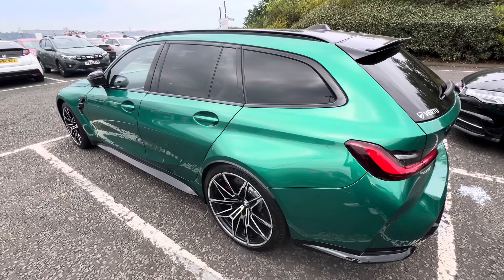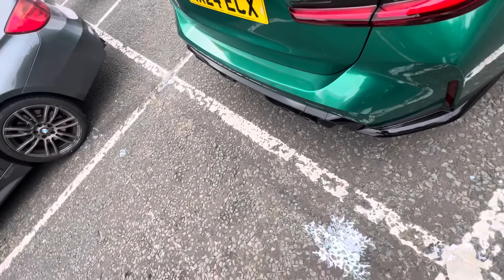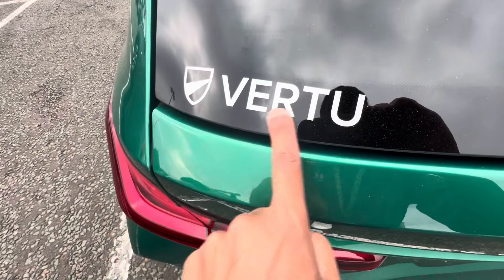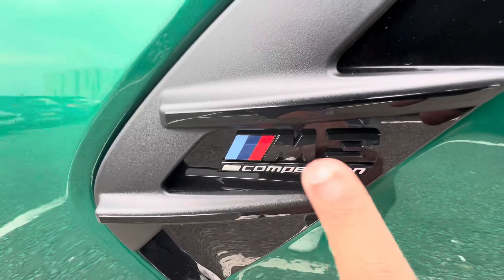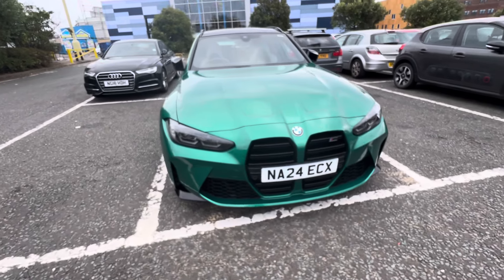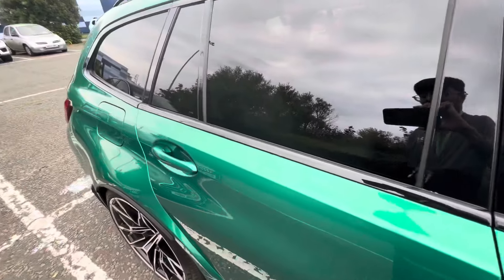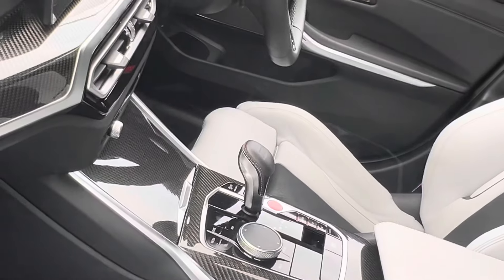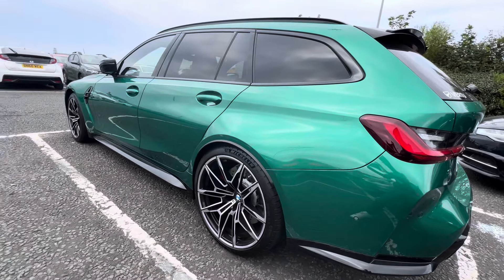BMW M3 touring G81 but it’s a another one but the rims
We found a BMW m3 touring in the dunes car park but the rims are different